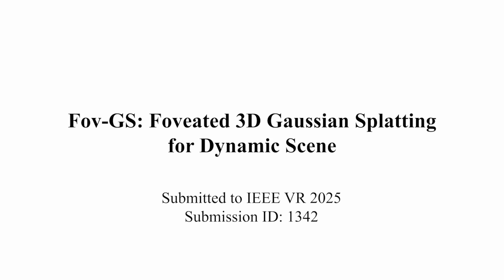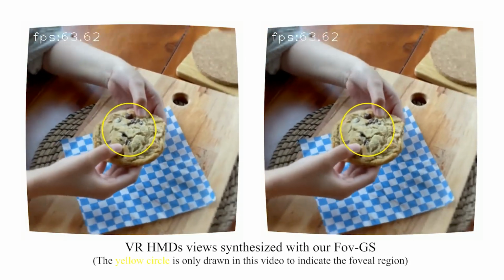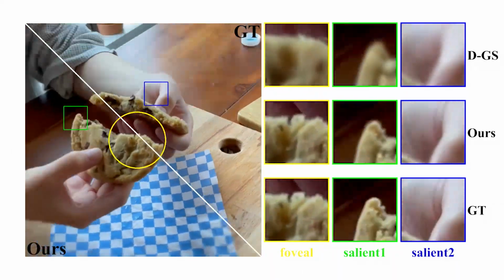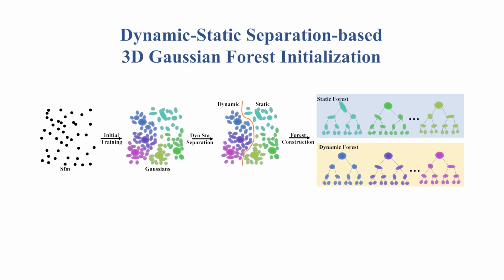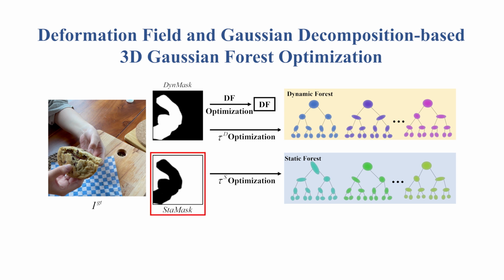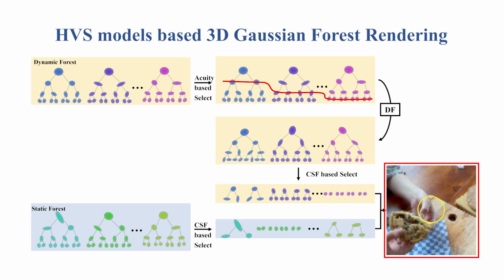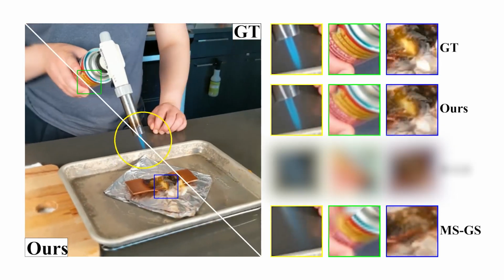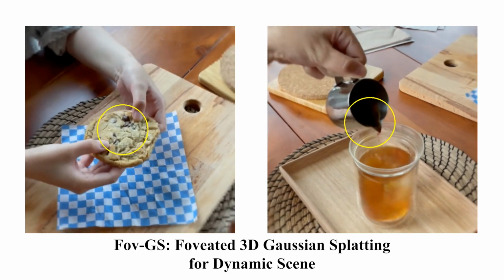Fov-GS: Foveated 3D Gaussian Splatting for Dynamic Scenes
VR 2025 Best Paper Honorable Mention
IEEE Transactions on Visualization and Computer Graphics (IEEE TVCG, 2025)